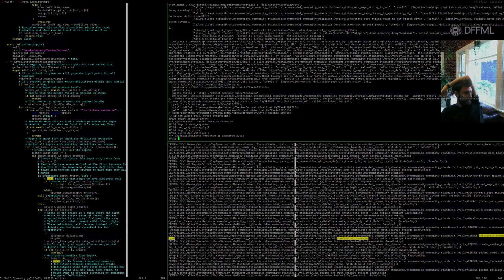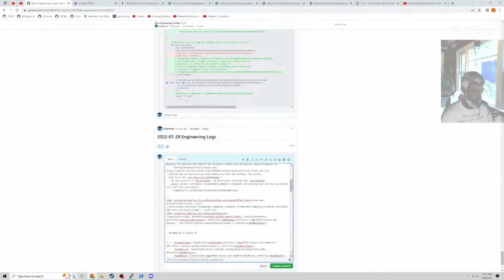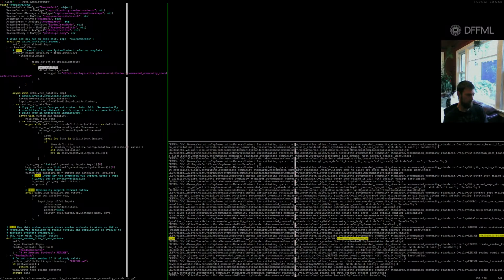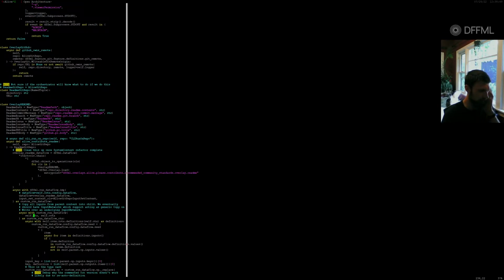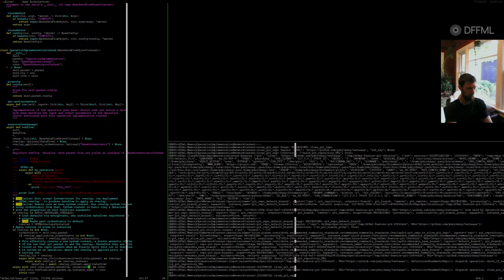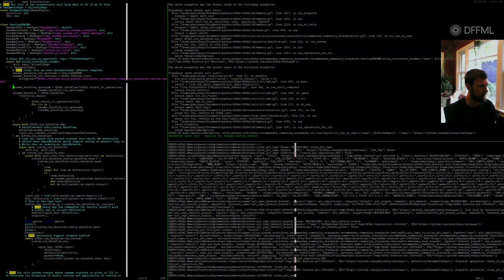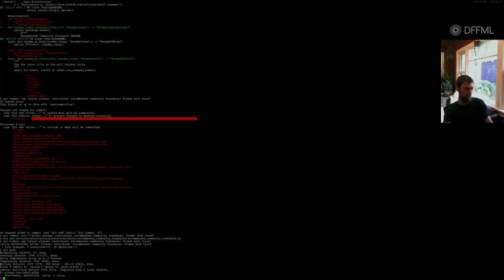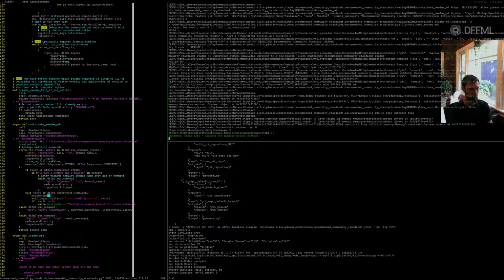Coach Alice: Volume 1: Part 43: